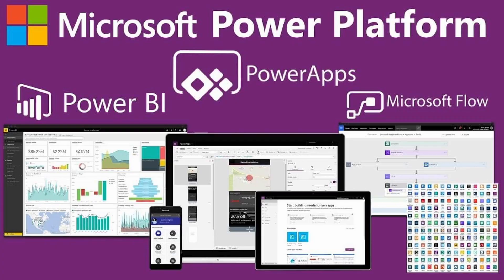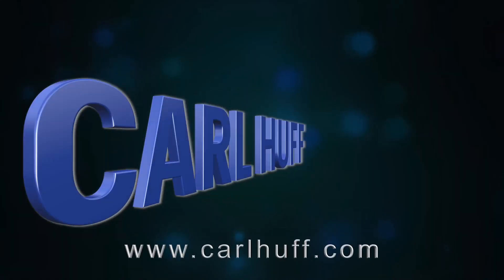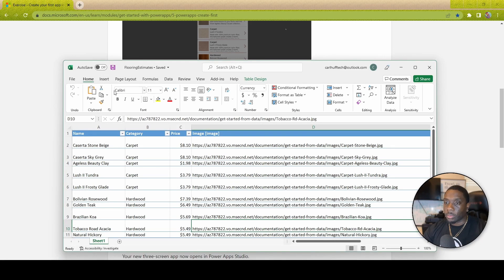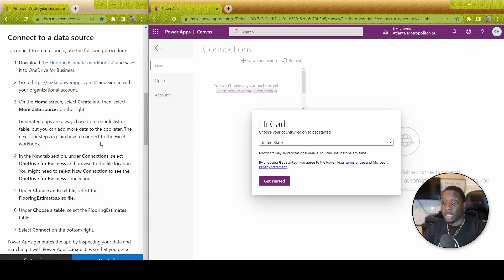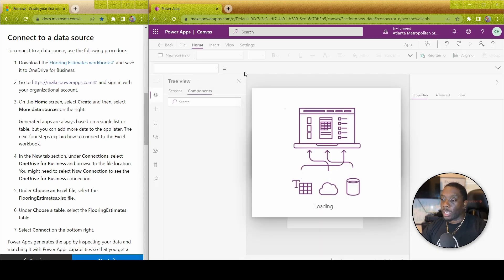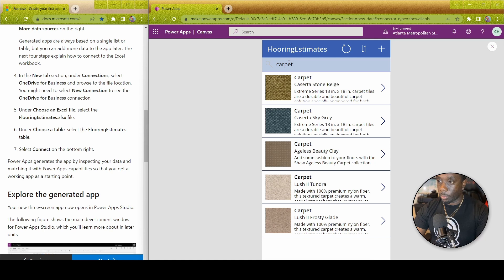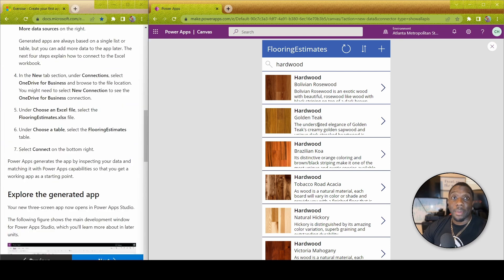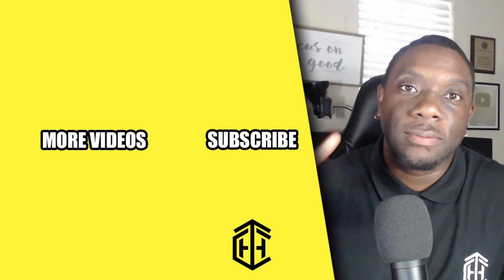Power Apps Tutorial - Master your apps with Power Apps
Power Apps is a suite of apps, services, and connectors, as well as a data platform, that provides a rapid development environment to build custom apps for your business needs.

Timestamps:
Introduction 0:00
Building your first app 1:00
Download Excel 1:30
Go to Power Apps 1:56
Create Data source 2:21
Connect OneDrive 2:47
Connect Table 3:29
Execute Power Apps 3:55
Download Power Apps on phone 4:28
Conclusion 5:01